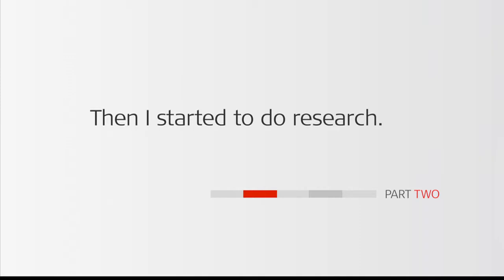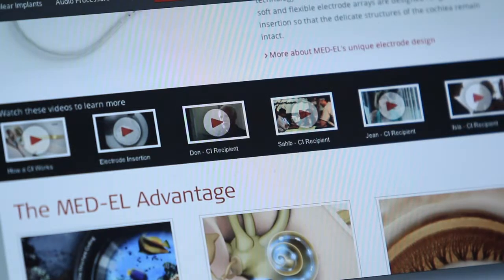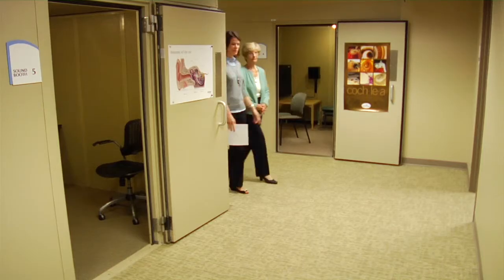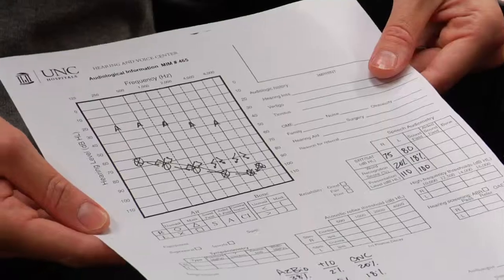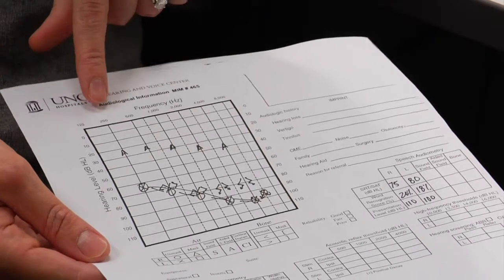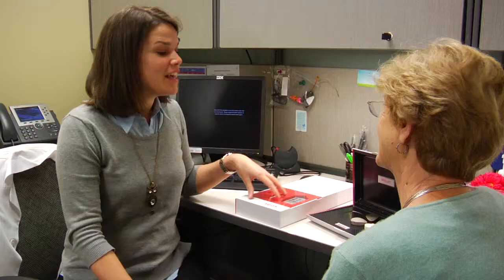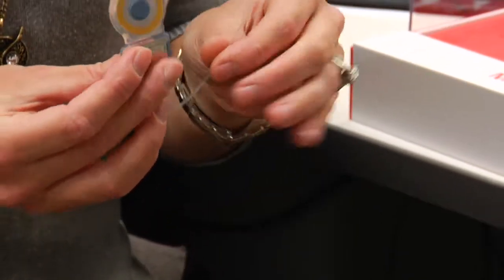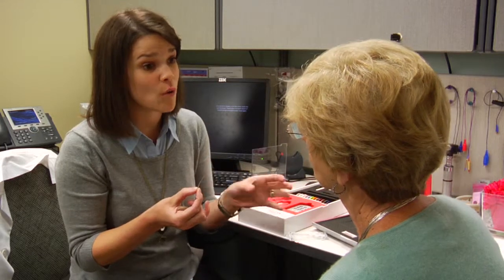MED-EL Cochlear Implants for Older Adults (module 2 of 5)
An introduction for older adults. Module 2 of 5 modules produced for MED-EL, an international provider of implantable hearing devices based in Innsbruck, Austria.